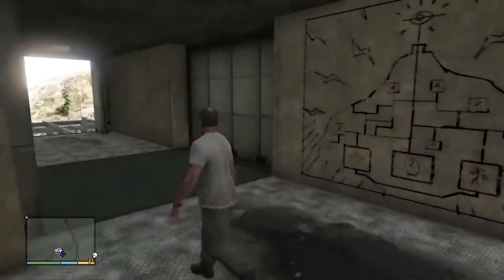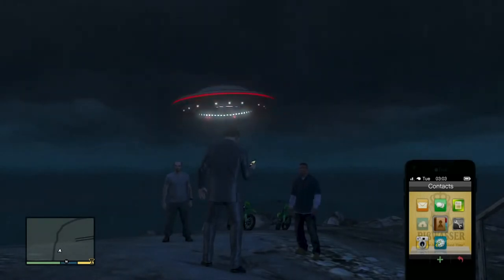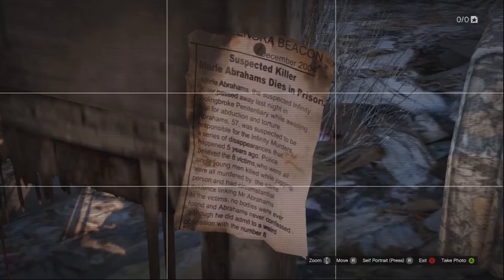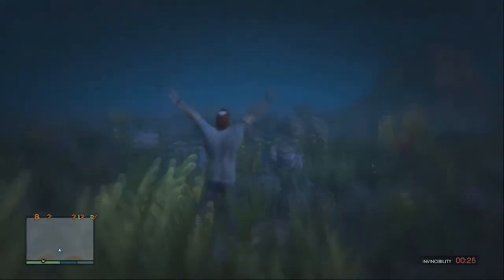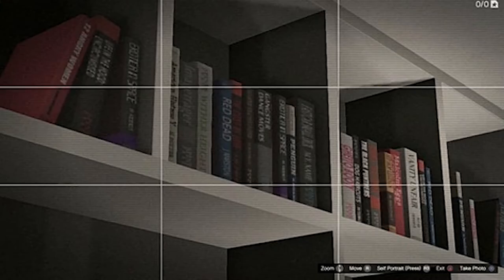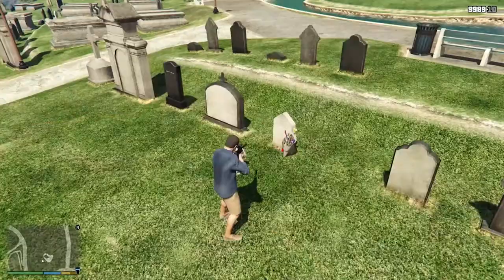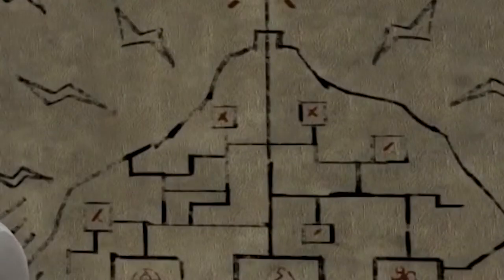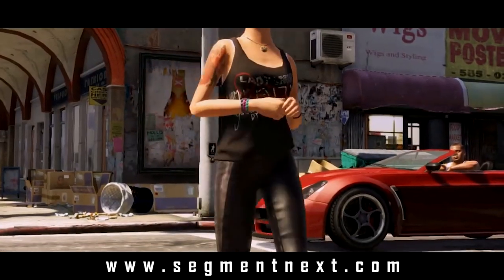10 GTA 5 Secrets and Hidden Locations You Still Might Have Missed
GTA 5 is a huge game, you have played it over the years to make sure you haven't missed anything it has offer yet you have, here is the list to make sure you haven't missed any of those mysterious locations!

GTA V is full of hidden secrets and treasures you gotta find out, but some of these hidden locations require a lot of work to reach, so they are only for the dedicated!